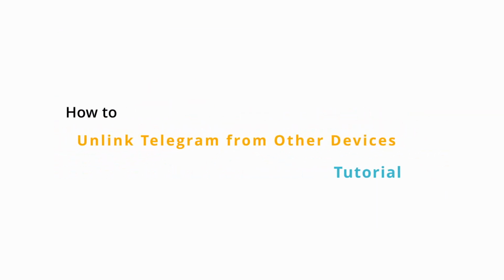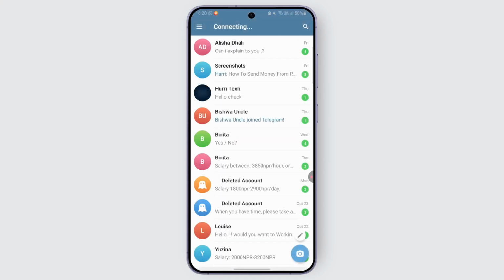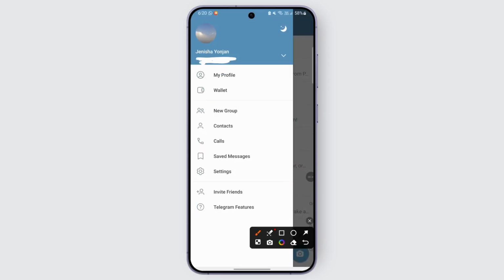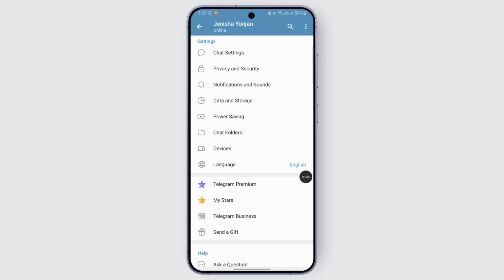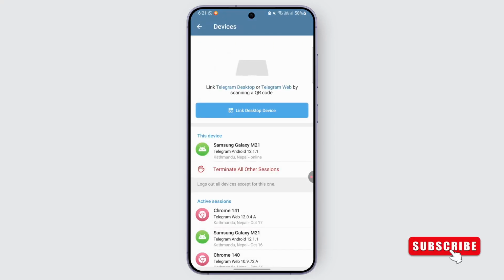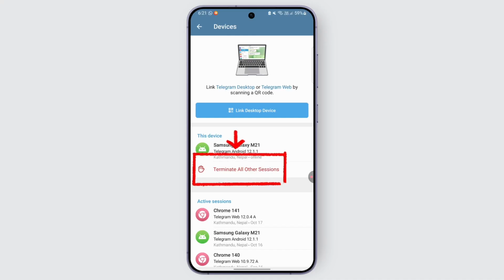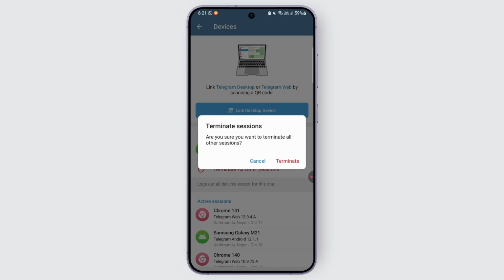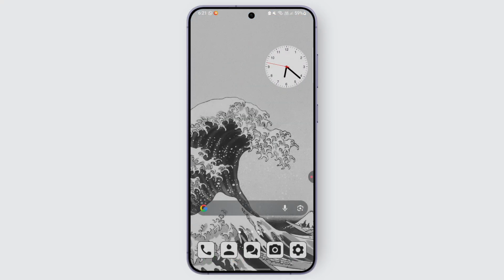How to Unlink Telegram from Other Devices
Want to unlink Telegram from other devices to keep your account secure? This video will guide you through the steps on how to unlink Telegram from other devices quickly and easily. Whether you're asking, "How do I log out of Telegram on other devices?" or need help managing your active sessions, this tutorial has you covered. Learn the steps to disconnect Telegram from all devices and protect your account. Watch now to see how you can unlink Telegram from other devices today!

Timestamps:
00:00 How to Unlink Telegram from Other Devices
00:10 How Do I Log Out of Telegram on Other Devices?